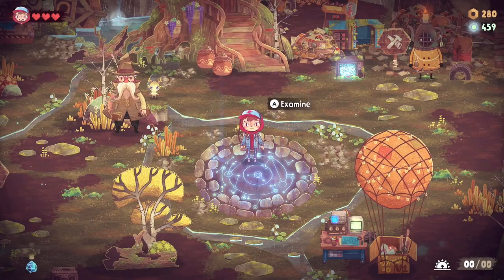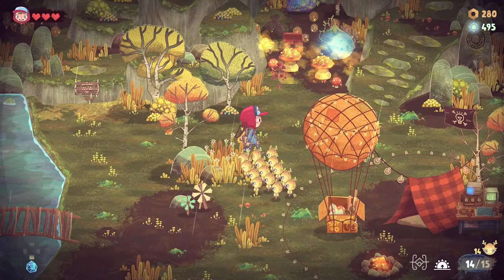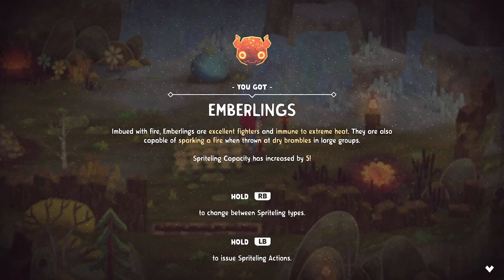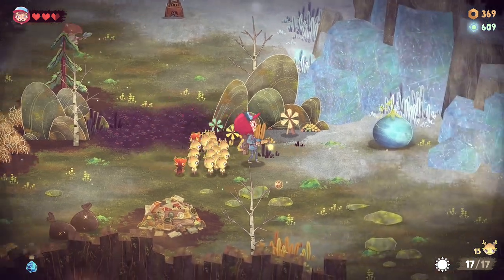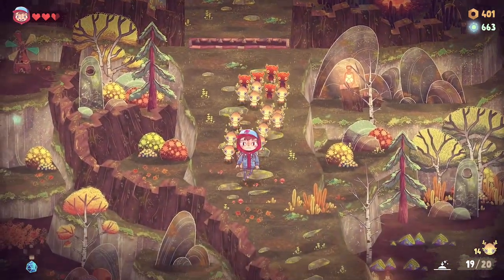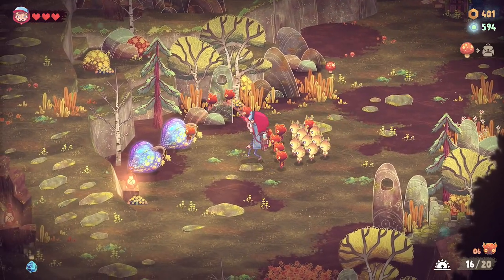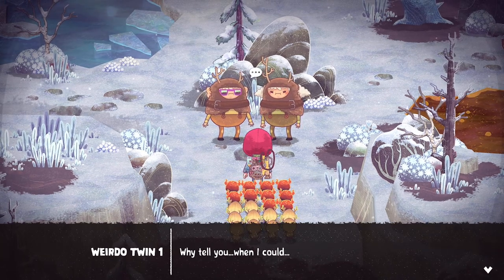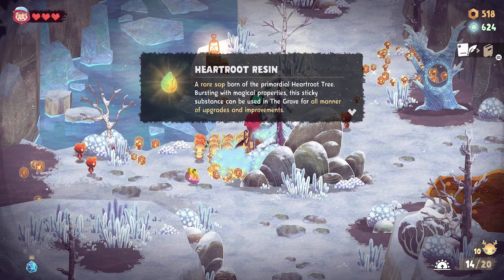The Wild at Heart- Walkthrough Part 4: The Twins (Emberlings/Camper)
A mysterious hidden realm. Two precocious kids fleeing hardship. Magical creatures and an oddball order of guardians who have lost their way. A stygian evil imprisoned. Welcome to the Deep Woods.

Played on Xbox Game Pass